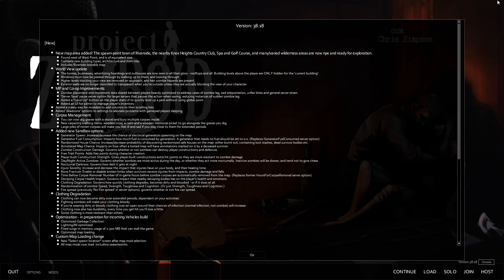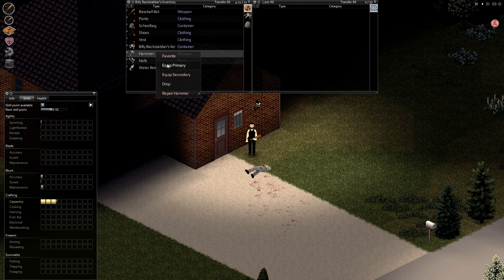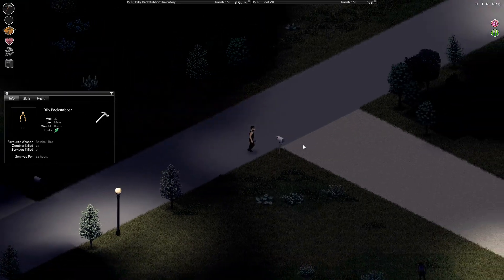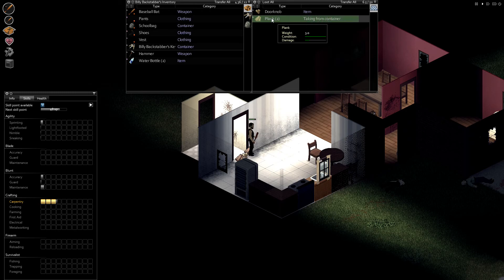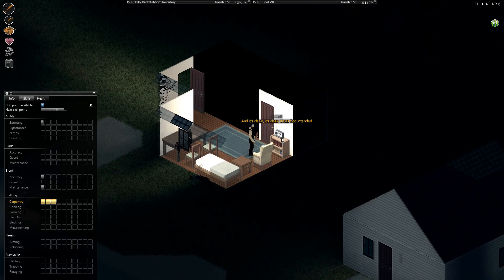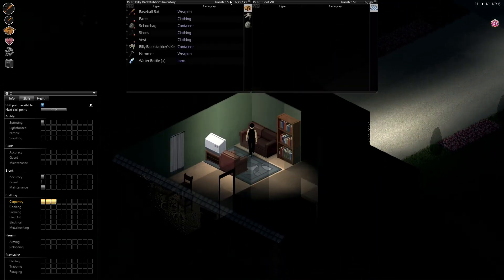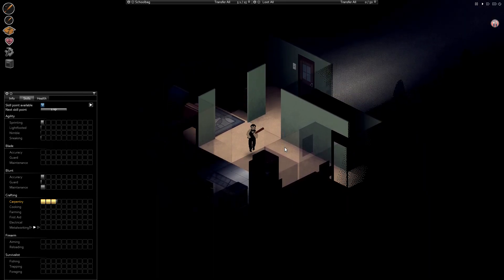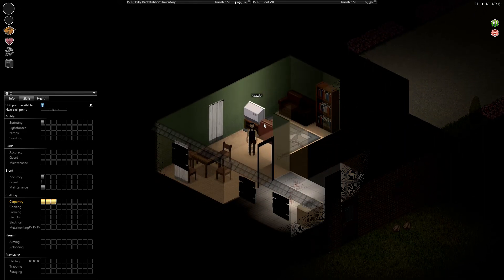Necroknight76 Vs.Project Zomboid Episode 3 (Version 38.18)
Necroknight76 Facebook-